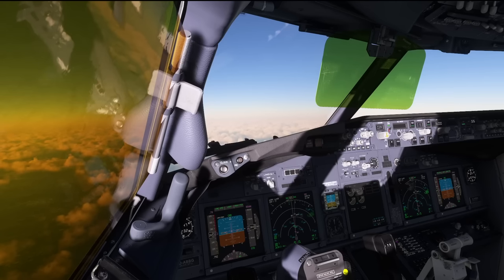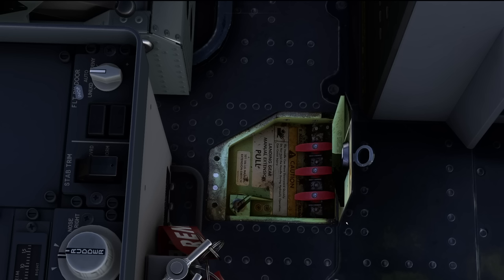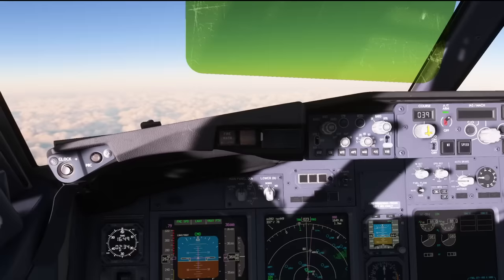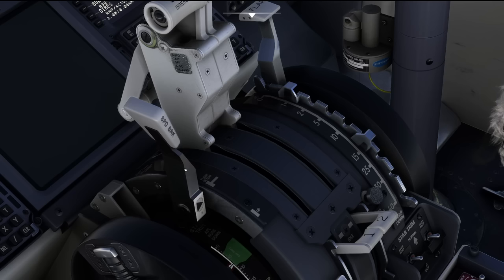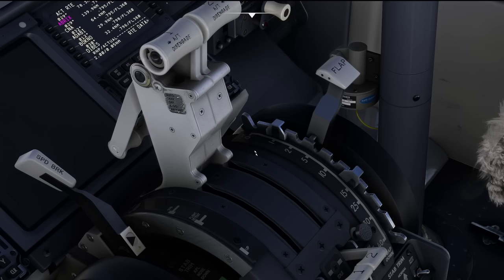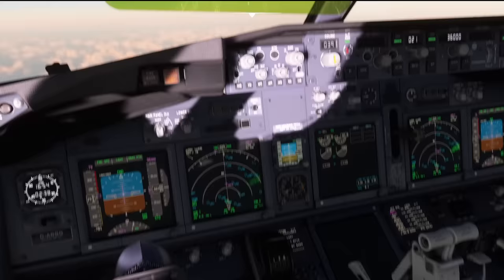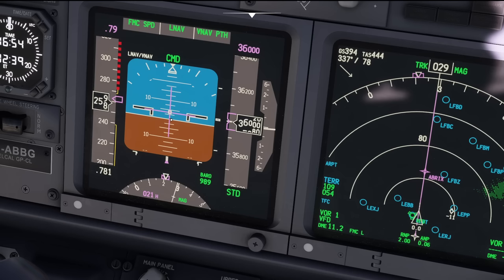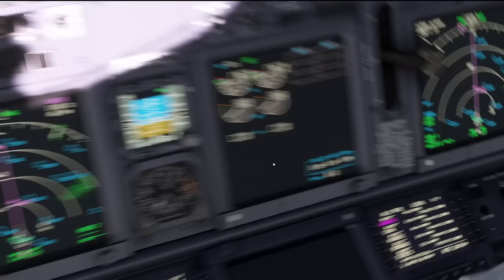FIVE hidden features you did NOT KNOW existed in the PMDG 737 | Real 737 Pilot